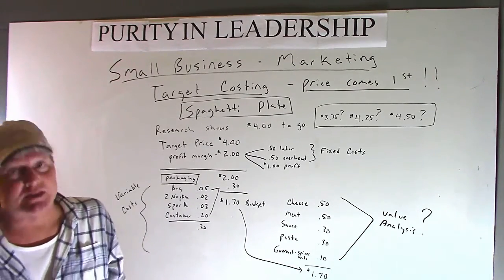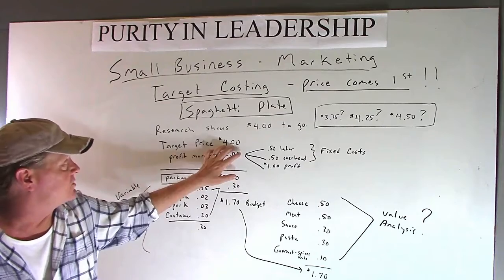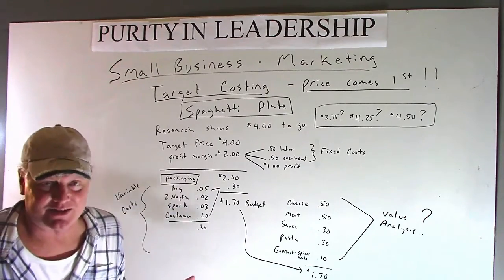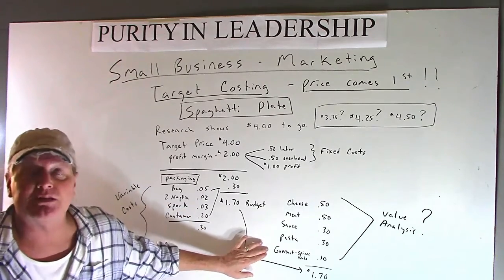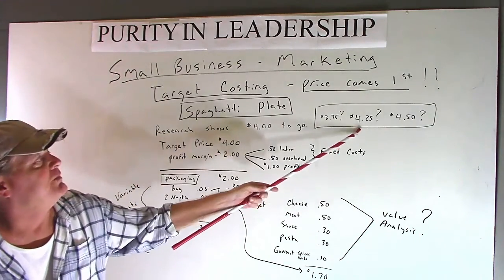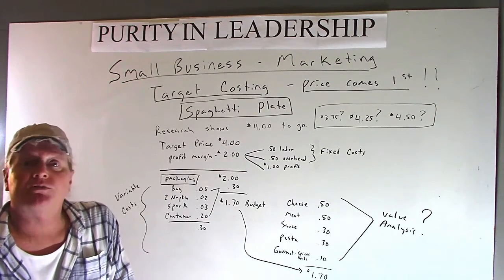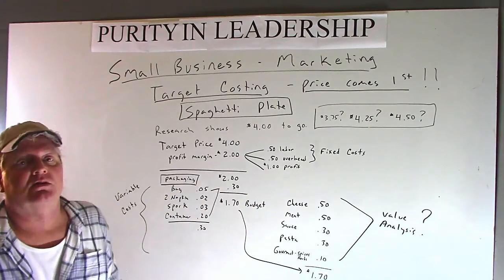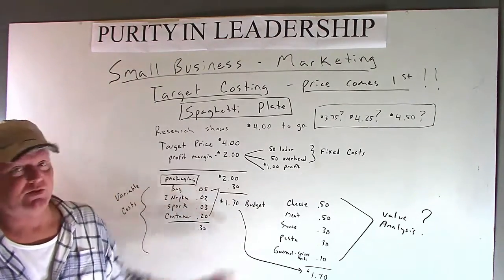Small Business Marketing -Target Costing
Target Costing is beginning with a product's final price and working backwards to find out what the product's cost budget will be. For example if you want this price of a product to be $4.00 and you subtract your overhead and desired profit this will give you a $2 budget for making the product.

Leadership Help Desk